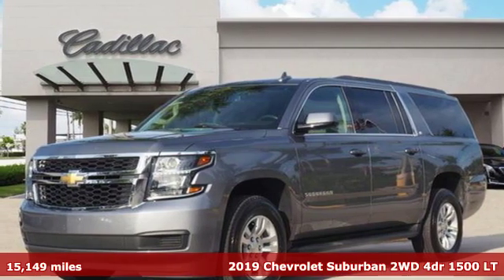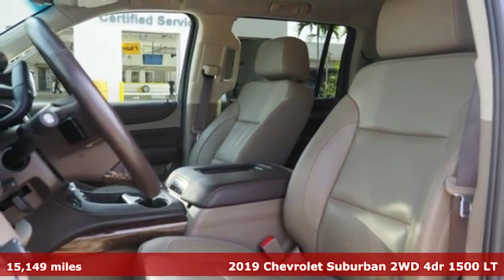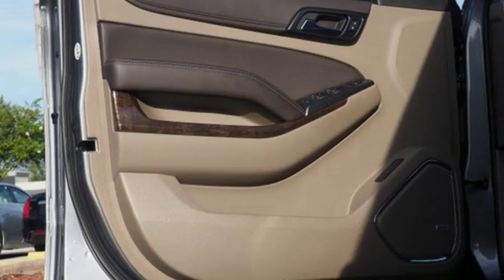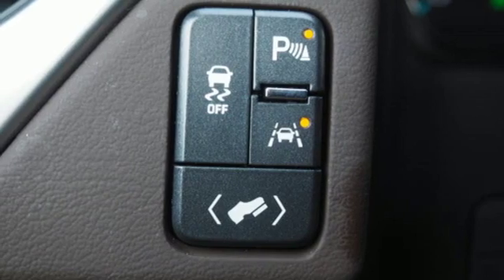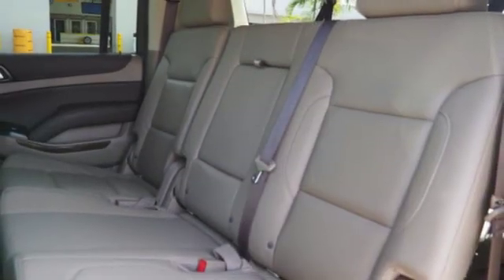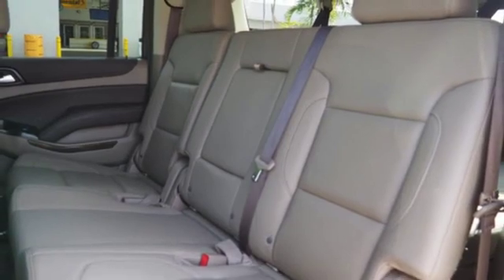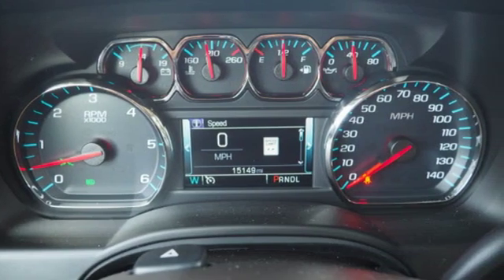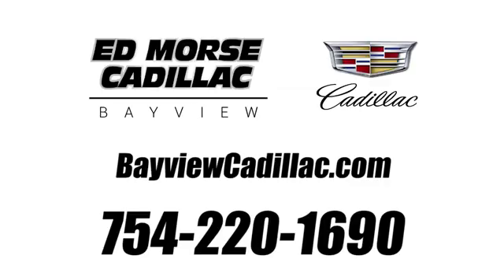Used 2019 Chevrolet Suburban Miami Fort Lauderdale, FL BA2719 - SOLD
Year: 2019
Make: Chevrolet
Model: Suburban
Trim: LT
Engine: 5.3l 8 Cylinder Fuel Injected
Transmission: 2WD 6-Speed Shiftable Automatic
Color: Gray
Interior: Cocoa/Dune
Mileage: 15149
Stock #: BA2719
VIN: 1GNSCHKC7KR144317
Bayview Certified, ( see dealer for details ), Carfax Accident Free, Backup Camera, Pre-Auction Pricing call for $500.00 off coupon ., 4-Wheel Antilock Disc Brakes, ABS brakes, Compass, Electronic Stability Control, Front dual zone A/C, Heated door mirrors, Heated Front Reclining Bucket Seats, Heated front seats, Illuminated entry, Low tire pressure warning, Power Liftgate, Power-Adjustable Accelerator & Brake Pedals, Remote keyless entry, Traction control. FINANCING AVAILABLE FOR EVERYONE. 2019 Chevrolet Suburban LT satin steel metallic Priced below KBB Fair Purchase Price! Odometer is 12216 miles below market average!CARFAX One-Owner.Enhanced Driver Alert Package (Forward Collision Alert, IntelliBeam w/Automatic High Beam On/Off, Lane Keep Assist w/Lane Departure Warning, Low Speed Forward Automatic Braking, and Safety Alert Seat), Premium Smooth Ride Suspension Package, 4-Wheel Antilock Disc Brakes, ABS brakes, Compass, Electronic Stability Control, Front dual zone A/C, Heated door mirrors, Heated Front Reclining Bucket Seats, Heated front seats, Illuminated entry, Low tire pressure warning, Power Liftgate, Power-Adjustable Accelerator & Brake Pedals, Remote keyless entry, Traction control, 12-Volt Auxiliary Power Outlet (5), 18 x 8.5 High-Polished Aluminum Finish Wheels, 1st & 2nd Row Color-Keyed Carpeted Floor Mats, 2nd Row 60/40 Split-Folding Manual Bench, 3.08 Rear Axle Ratio, 3rd Row Manual 60/40 Split-Folding Fold Flat Bench, 3rd row seats: split-bench, 4-Wheel Disc Brakes, 6-Way Power Front Passenger Seat Adjuster, 9 Speakers, Adjustable pedals, Air Conditioning, AM/FM radio: SiriusXM, Auto High-beam Headlights, Auto-Dimming Inside Rear-View Mirror, Auto-dimming Rear-View mirror, Automatic temperature control, Black Assist Steps, Bose Premium Audio System Feature, Brake assist, Bumpers: body-color, CD player, Color-Keyed Carpeting Floor Covering, Delay-off headlights, Driver door bin, Driver Inboard & Front Passenger Airbags, Driver vanity mirror, Dual fro

Address:
1240 North Federal Highway